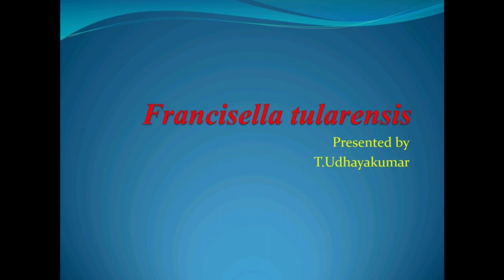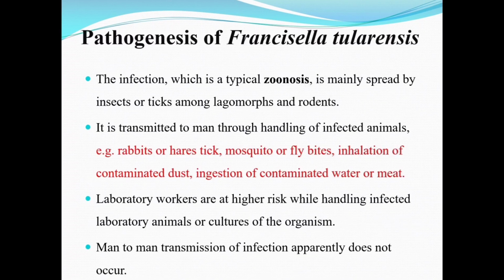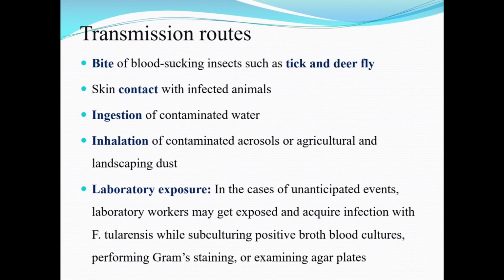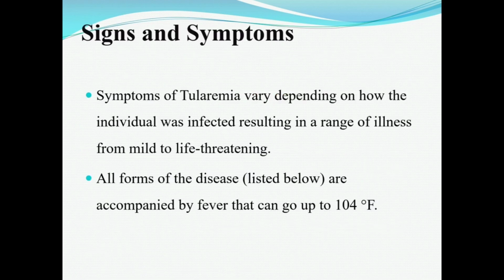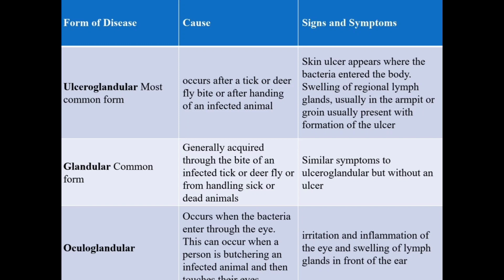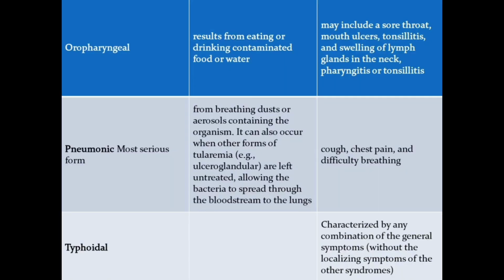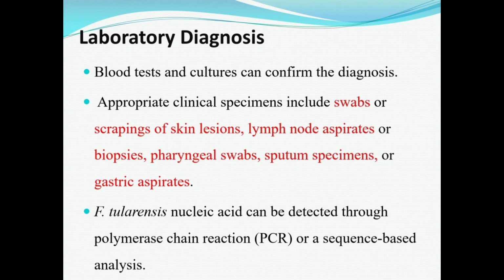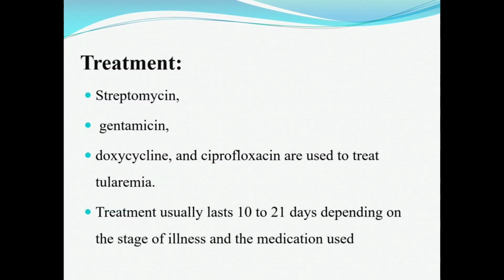Francisella tularensis / Gram - negative bacteria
welcome dude 🤗